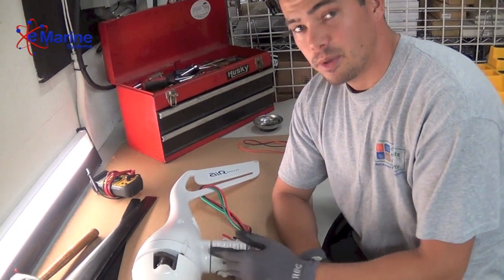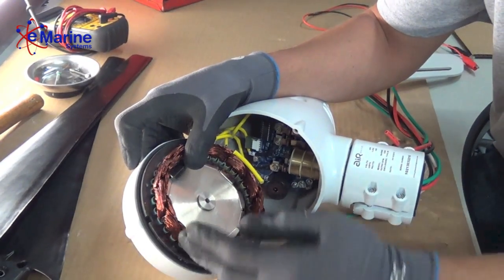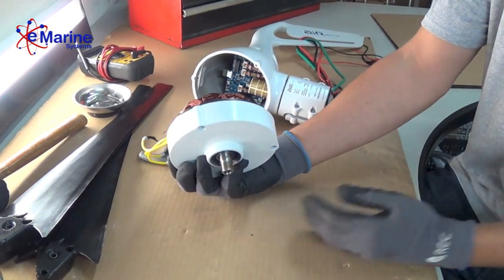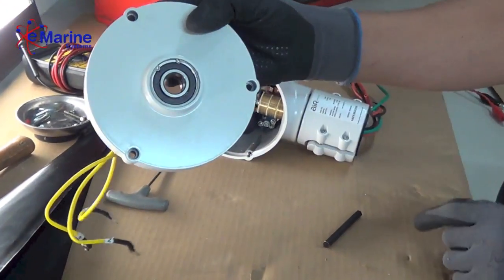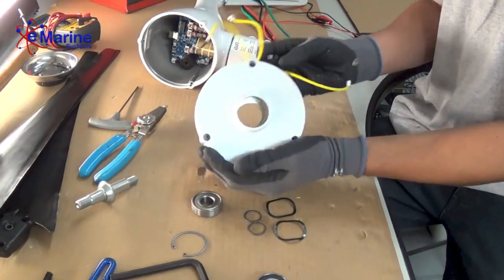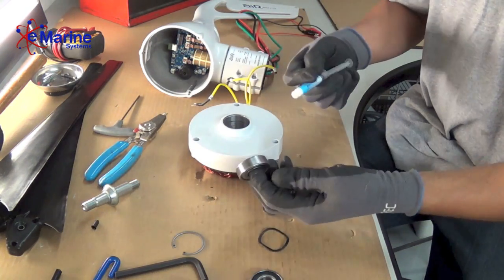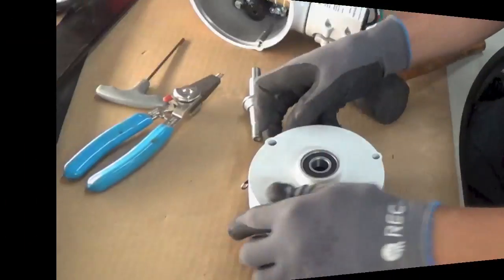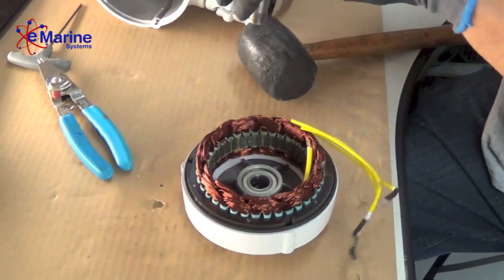How To Replace Face Bearings of An AIR Wind Generator - e Marine Systems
Step by step instructions for replacing the face bearings of an AIR Wind Generator.